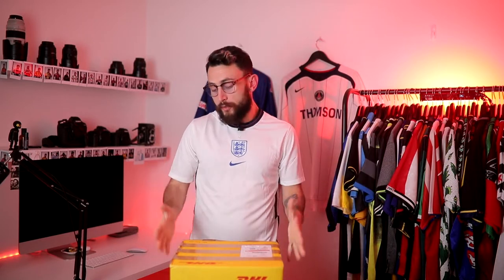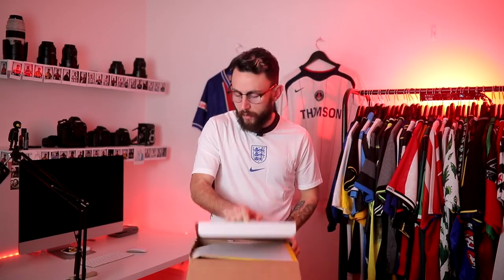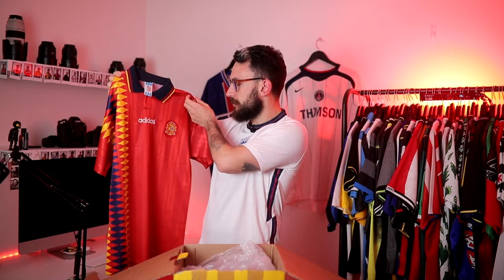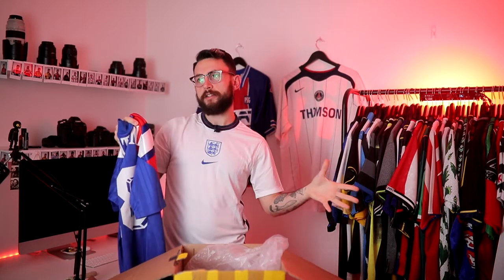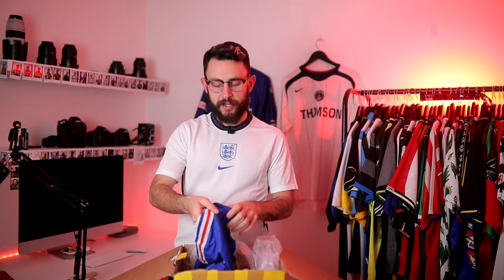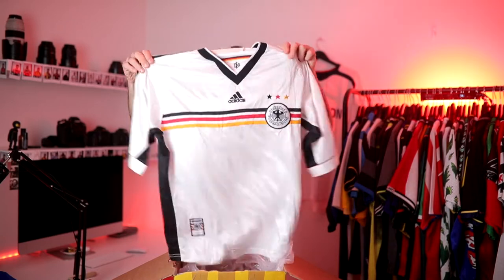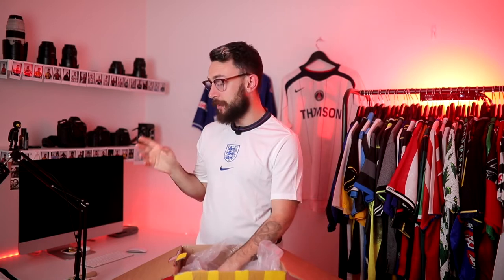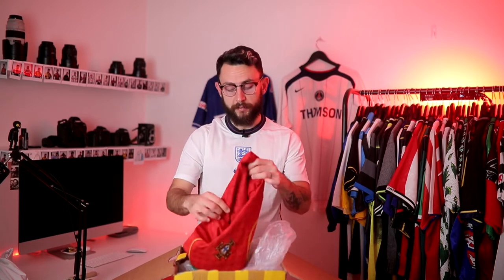EUROS BOX OF GOODIES FROM CULT KITS | TALKING SHIRT - EP102